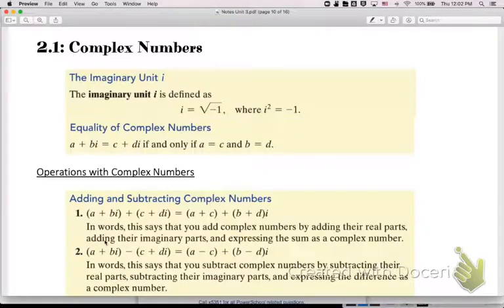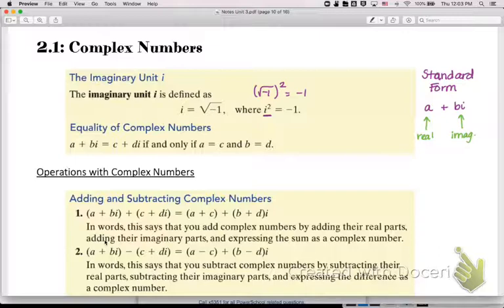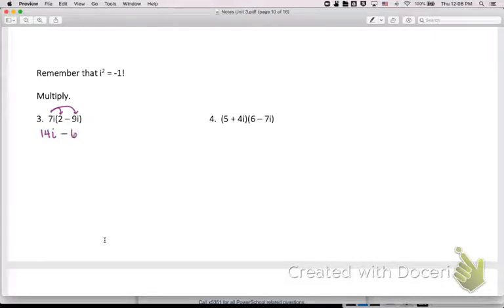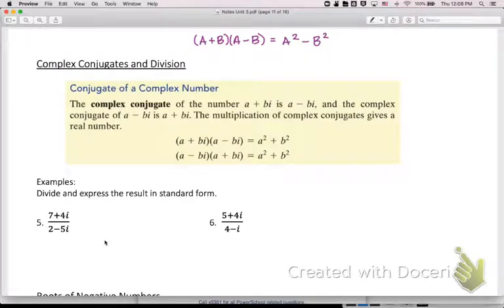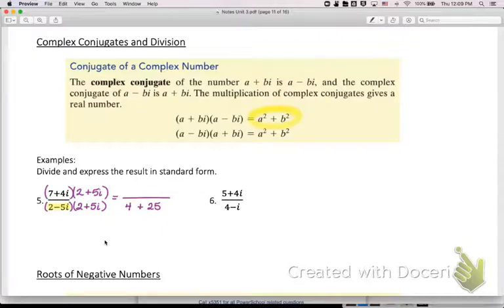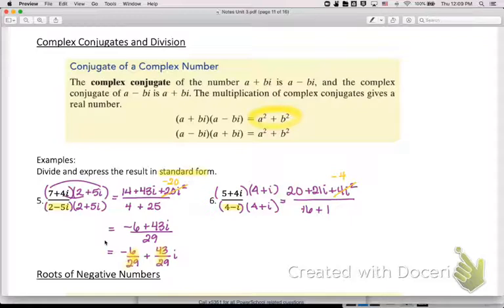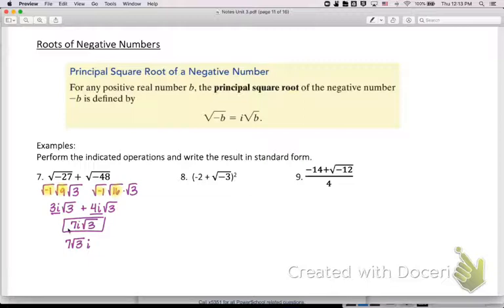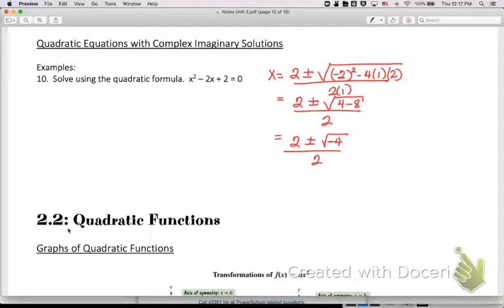2.1 Complex Numbers (APC)